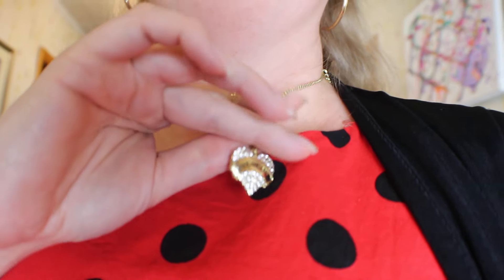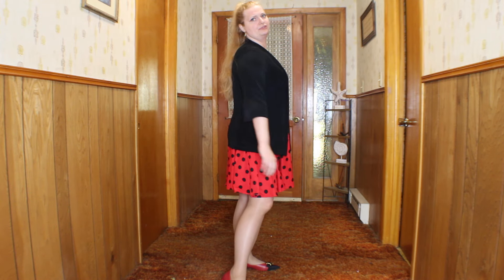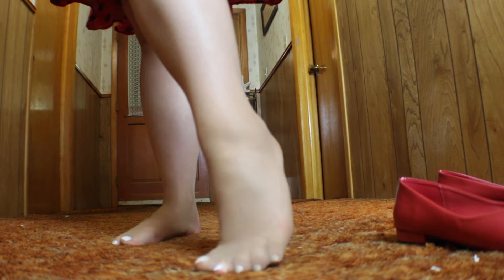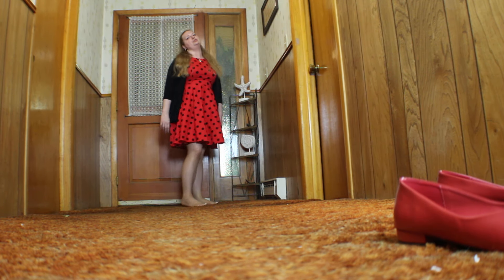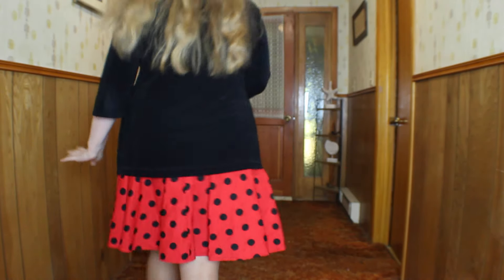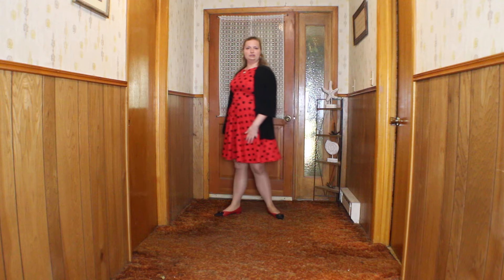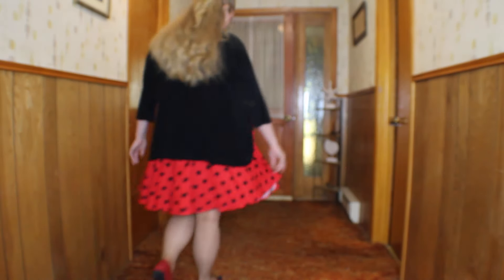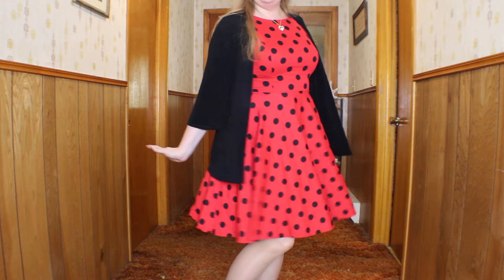Red and black work outfit complete with flats and hosiery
Hello friends, I hope you are enjoying your weekend!  This look is one of my favorites.  I love how the dress fits and the shoe matches so well.  What are your thoughts on this look?